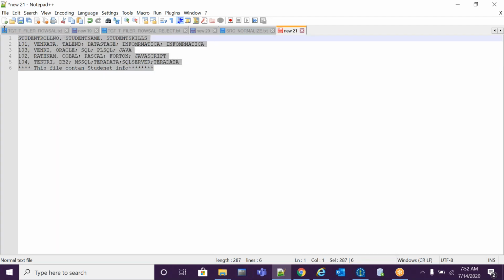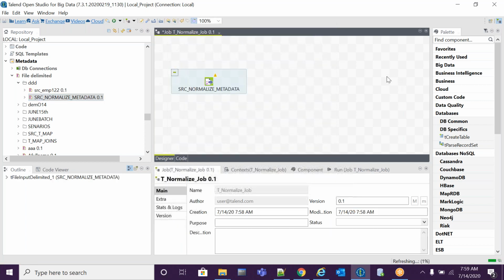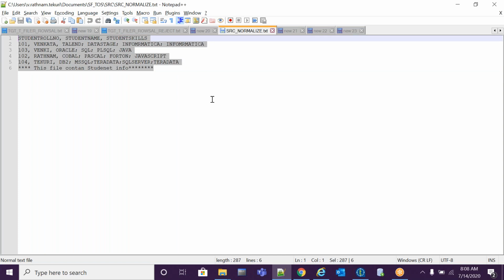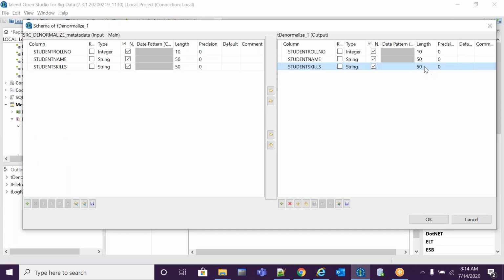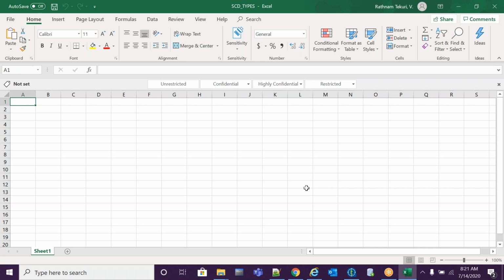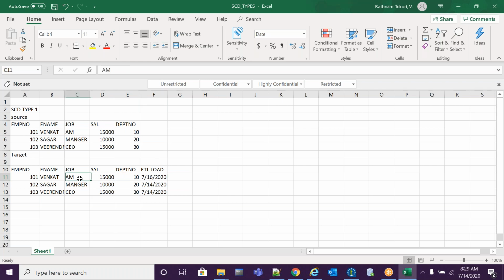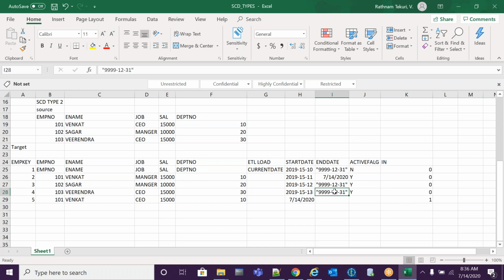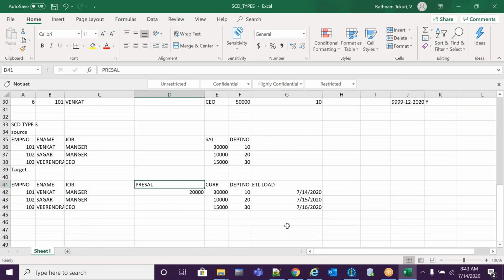Talend Demo Session on Data Integration ETL Tool | By Venkata Rathnam | Contact @+91-9538160185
This is Venkata Rathnam Tekuri,
I am providing Talend Data Integration Online Training Classes .
This vedio contains tNormalize .tDenormalize and SCD
Course Details:
Talend Data Integration,Talend Open Studio,Talend ETL Tool.
Thanks & Regards
Venkata Rathnam Tekuri
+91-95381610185